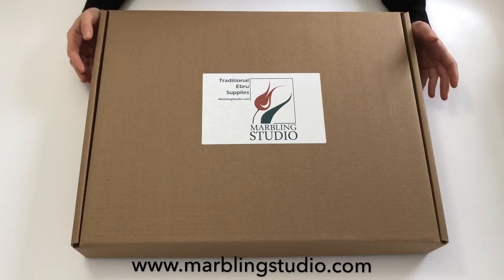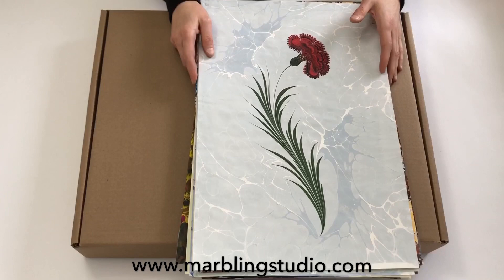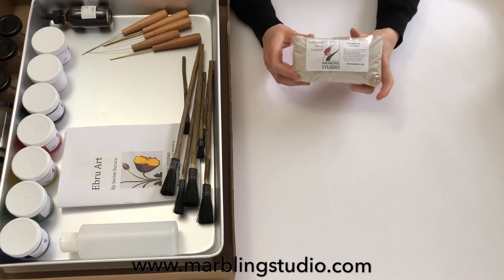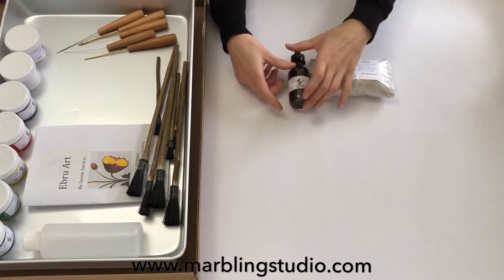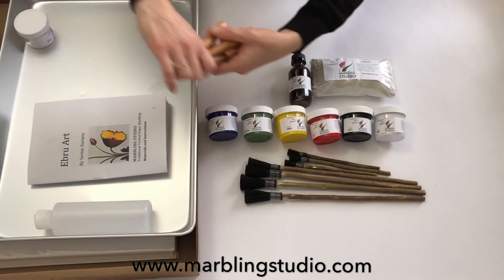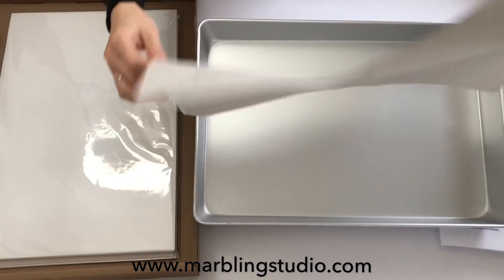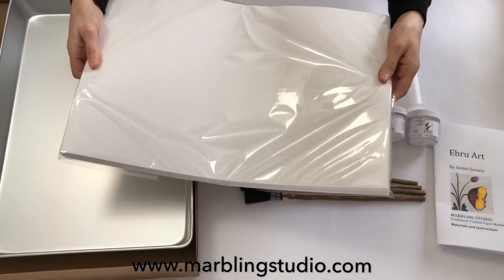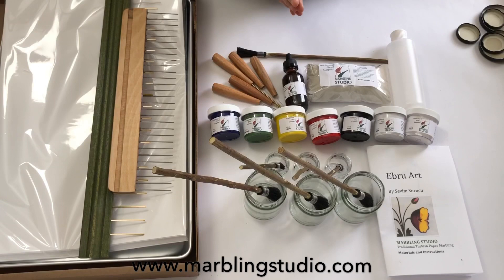DIY Ebru Art / Marbling Art with Sevim Surucu - Lesson 1 - Introduction to Materials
You will learn every details for Ebru art with this video series. For purchasing Marbling Studio Ebru Art supplies please go Sevim Surucu is an ebru artist live in USA. She has been practicing Ebru Art since 2004.  She held many art fairs, demonstrations and workshops. She got awarded many times as an "Outstanding Artist" at the art fairs.  Please comment and ask about what you want to learn about Marbling or Ebru Art.